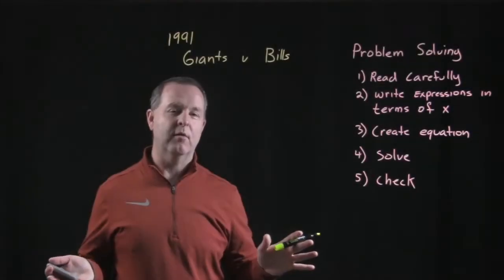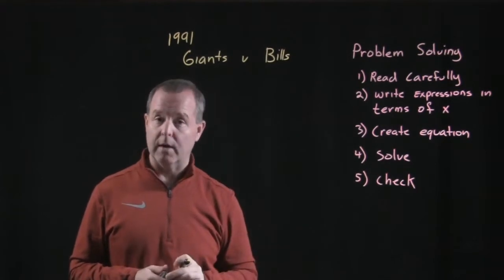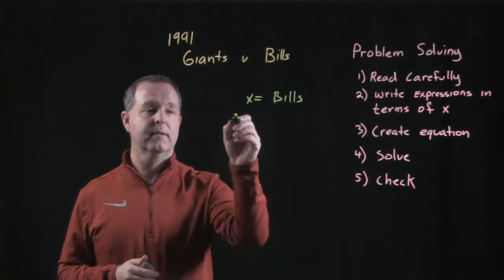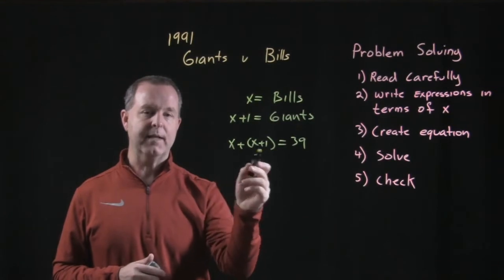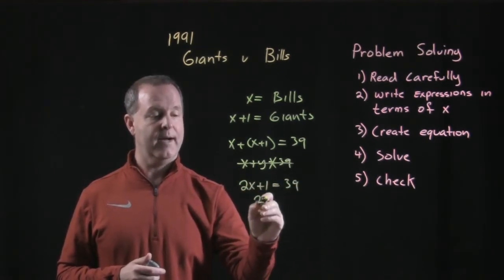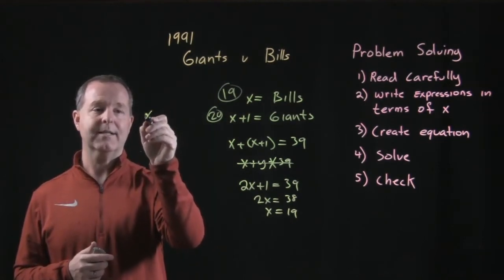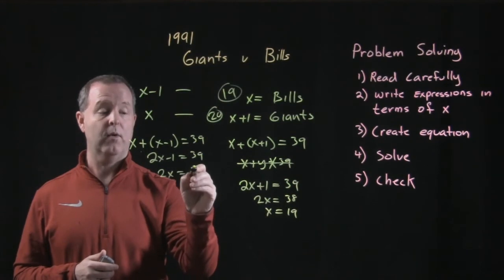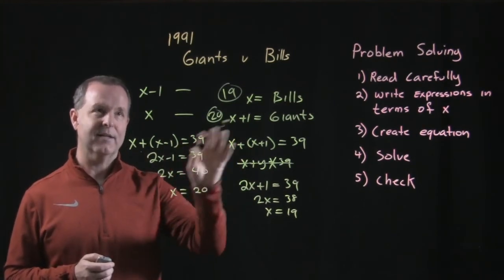Consecutive Integers and SuperBowl XXV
2.5.3 Solving a Word Problem
An Introduction to Problem Solving